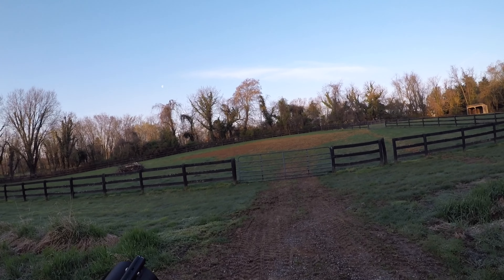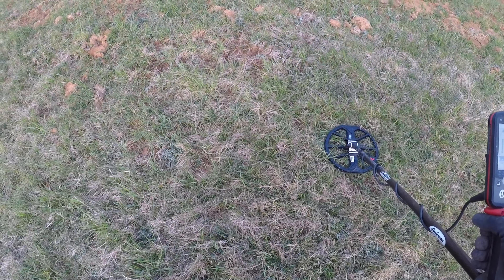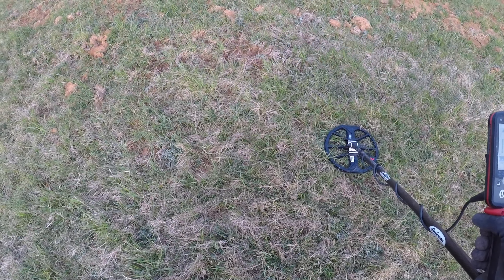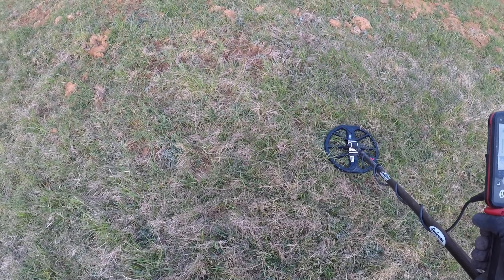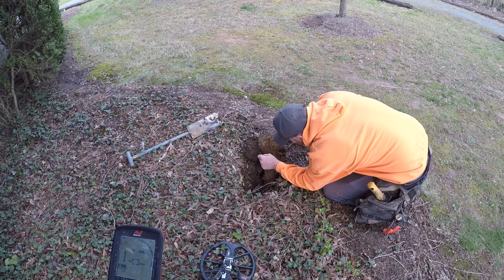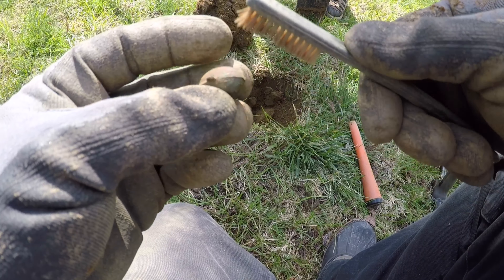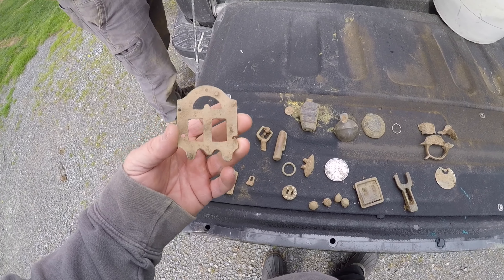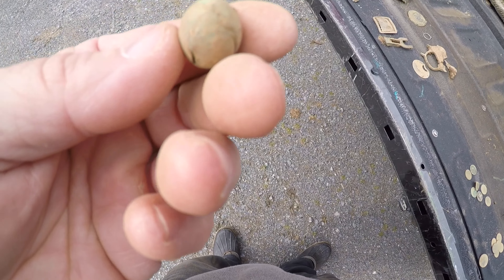Huge Silver Coin Found While Metal Detecting In Northern Virginia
Aaron takes me to an 1890’s house in Northern Virginia. Some awesome finds are revealed, including a huge silver coin!